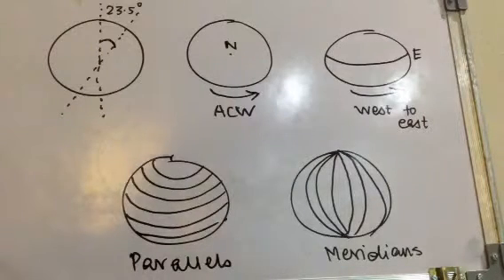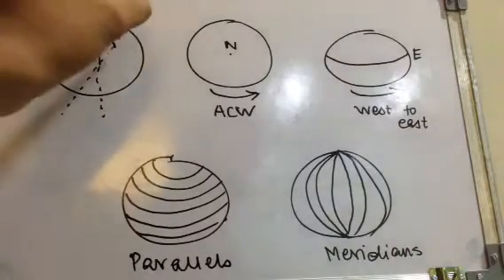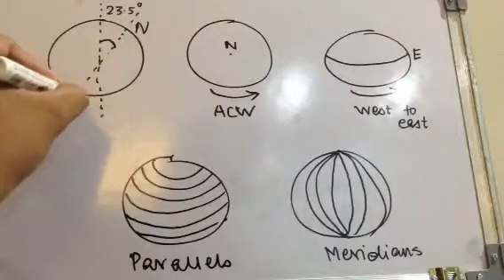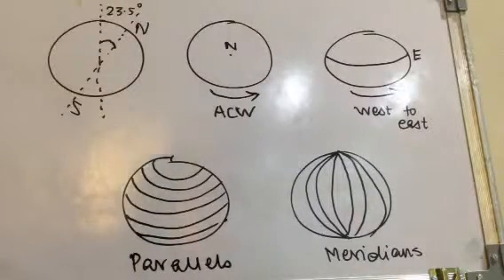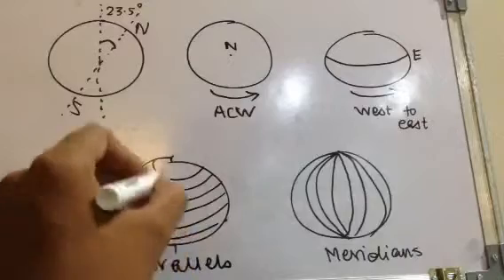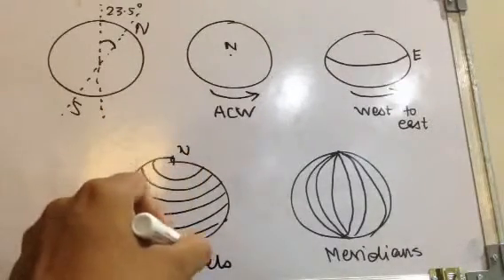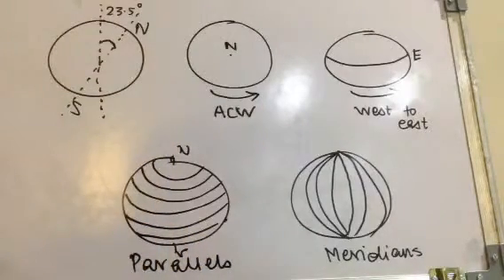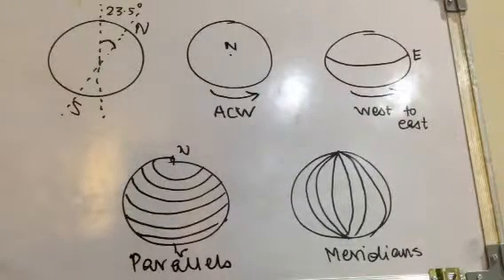Latitudes and longitudes 1